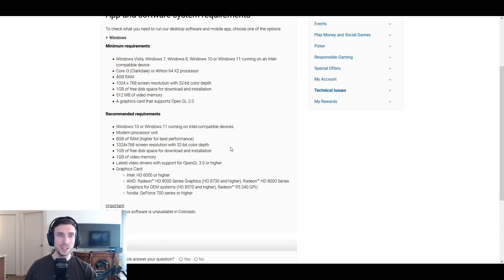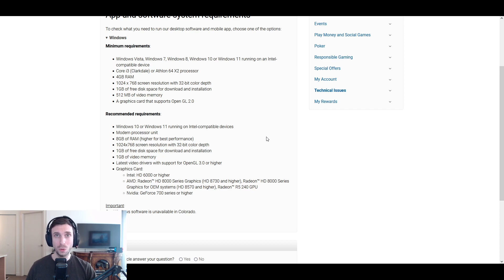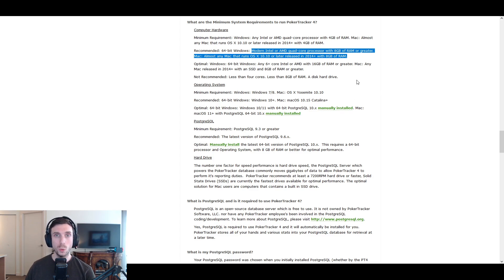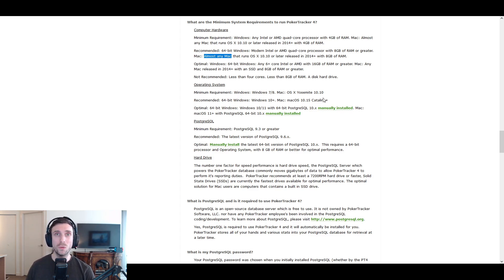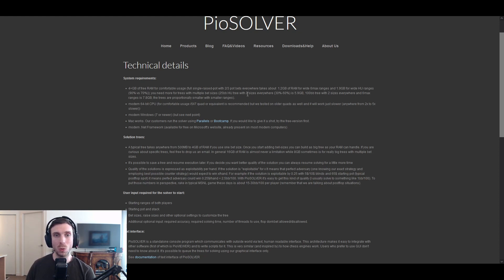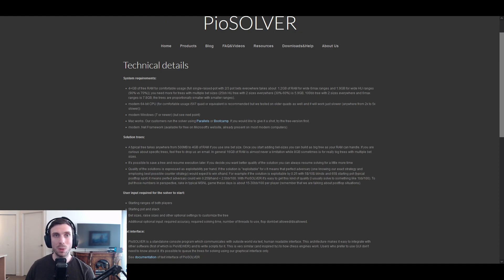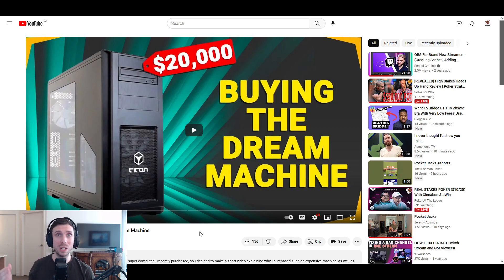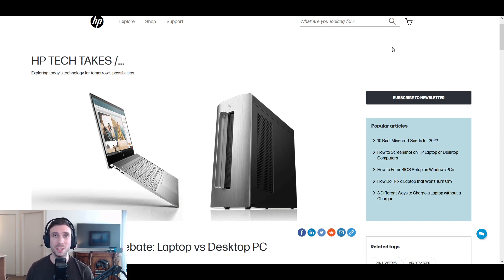Which Computer To Get For Online Poker